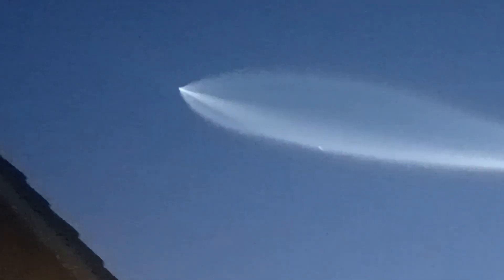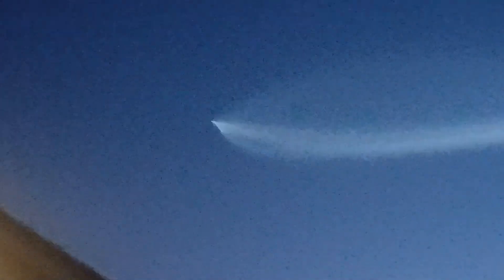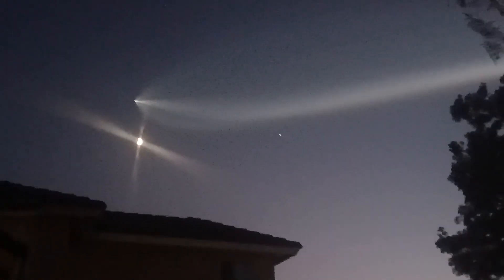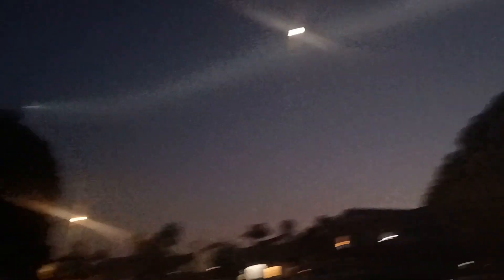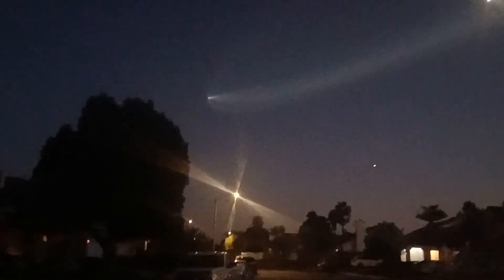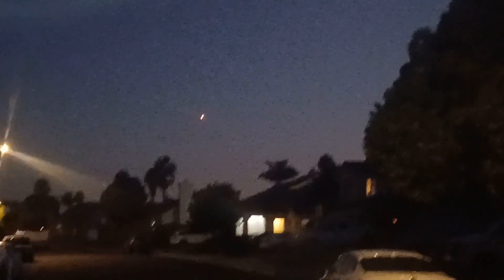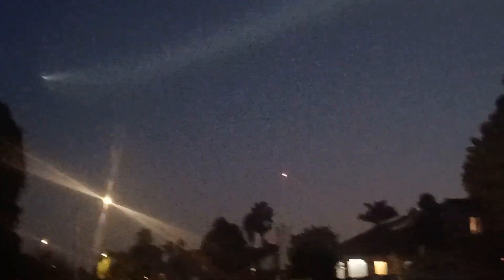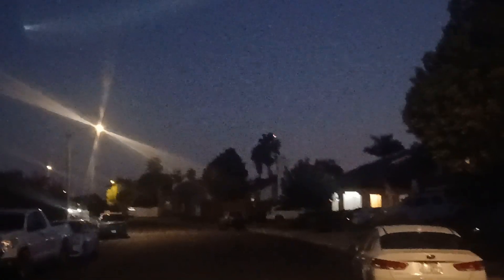SpaceX Launch Sept 28, 2025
Starlink 11-20 Launch from Vandenberg SFB in CA